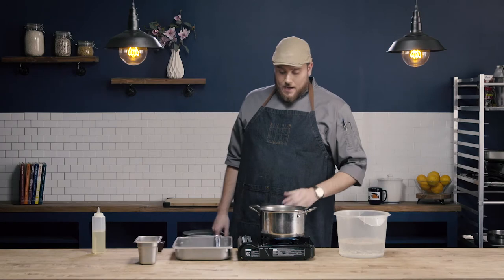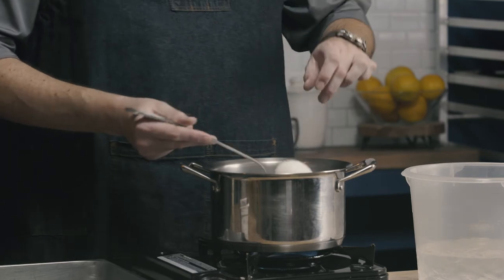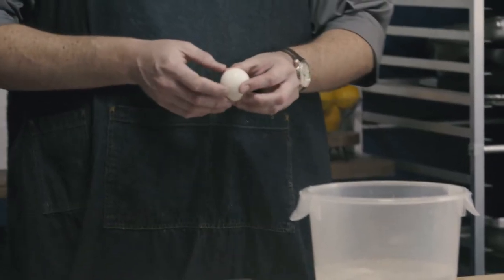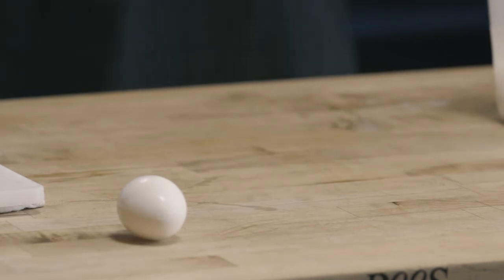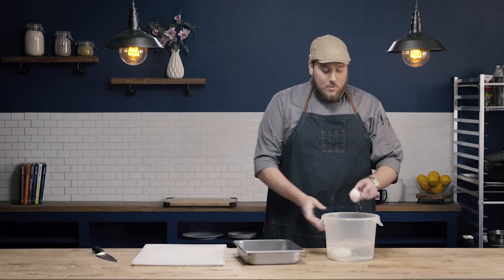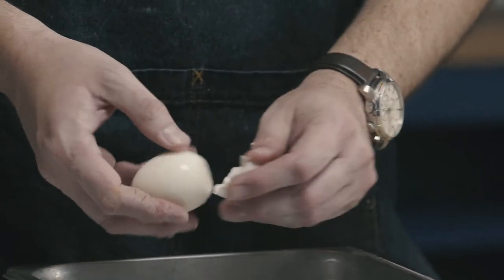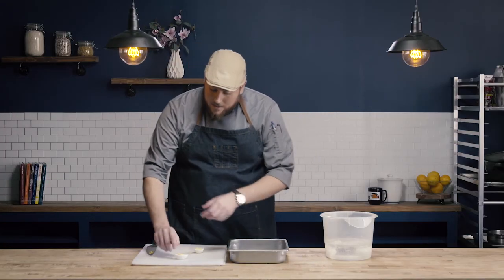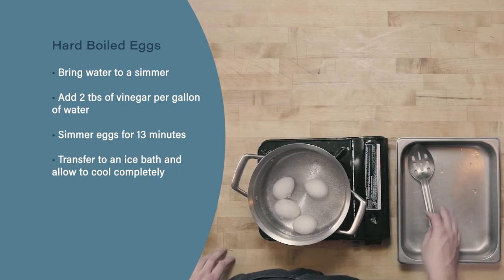Hard Boiled Eggs, Ep. 39